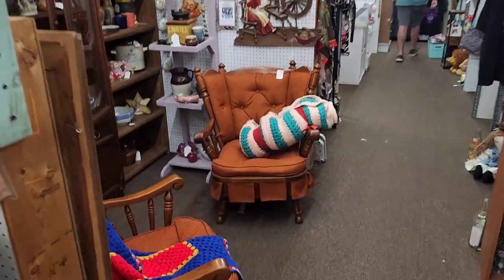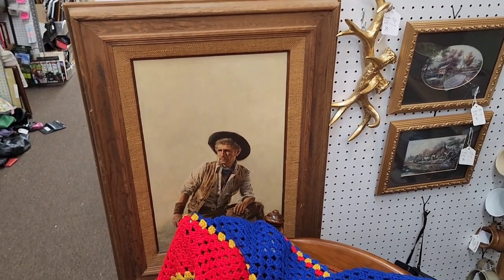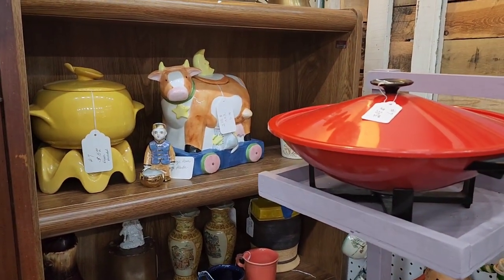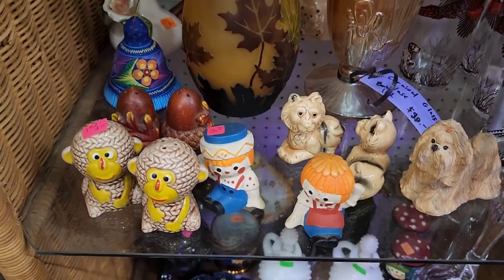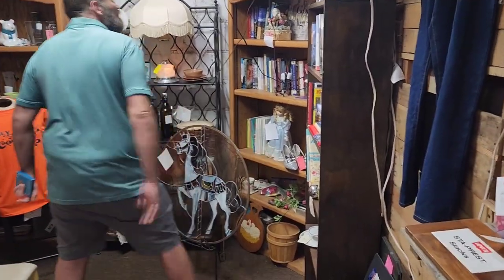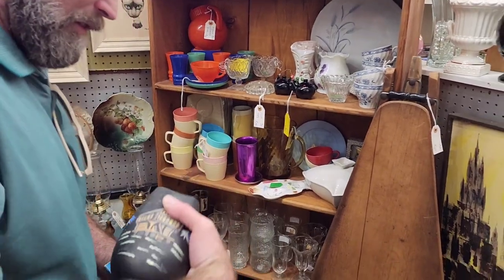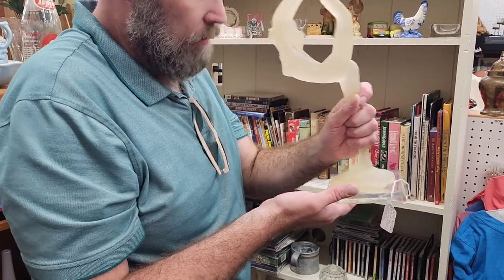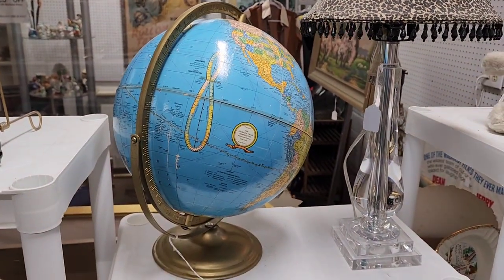It's our Booth! Touring Generation Antique Mall